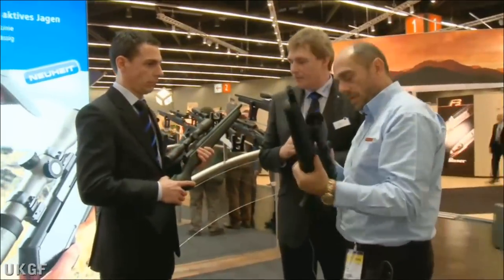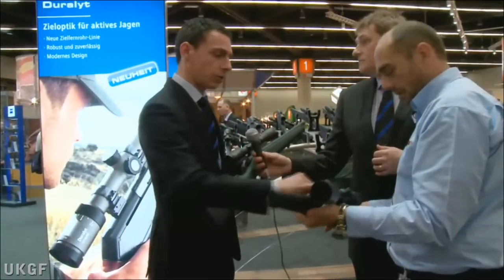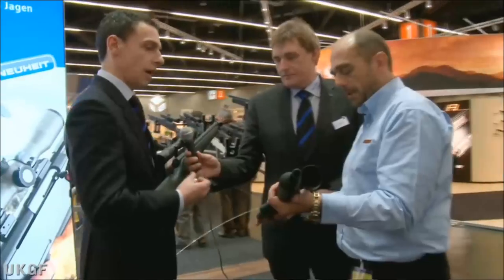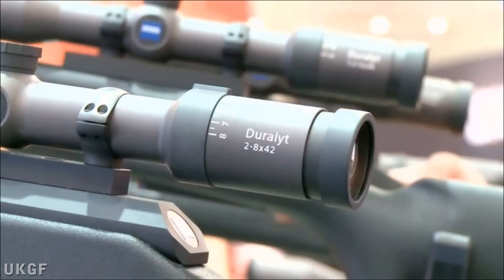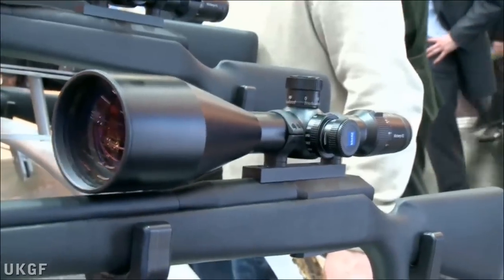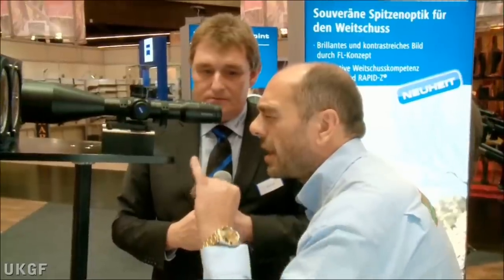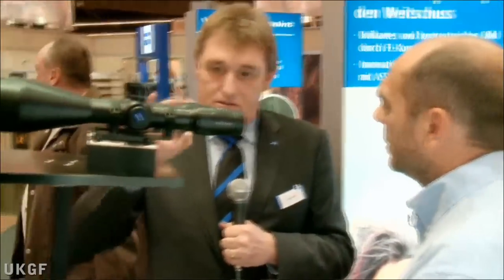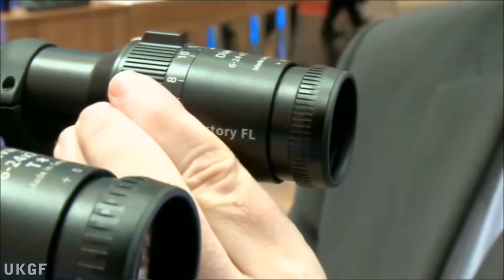Carl Zeiss Showcase the Duralyt Rifle Scope at IWA 2010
Carl Zeiss Showcase the Duralyt Rifle Scope at IWA 2010.  Carl Zeiss talk about the Duralyt Rifle Scope.